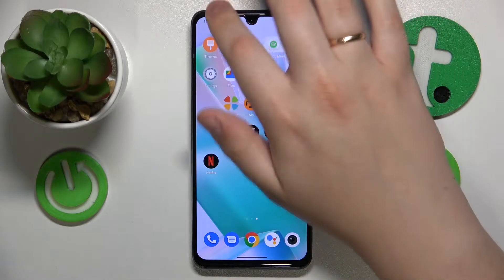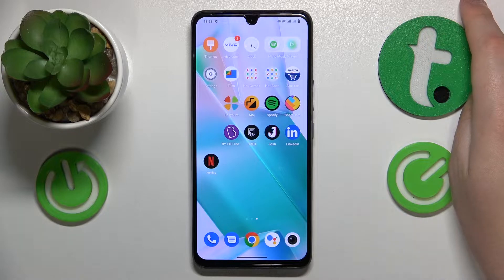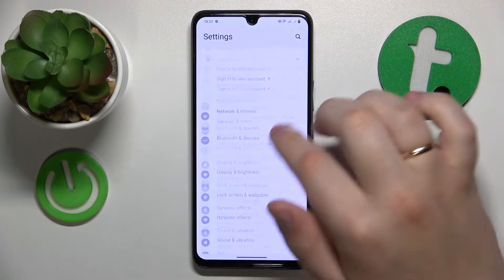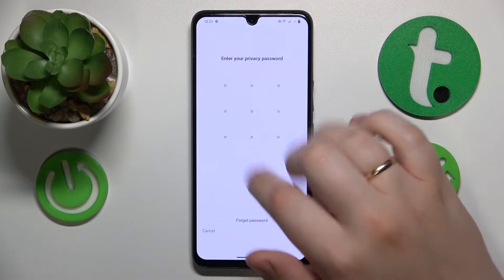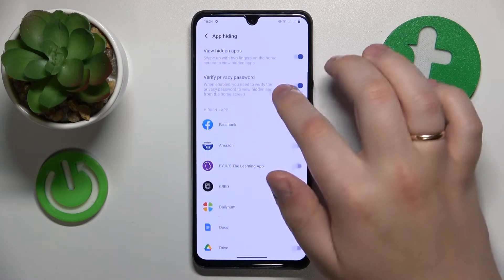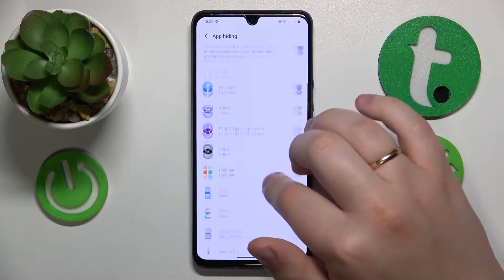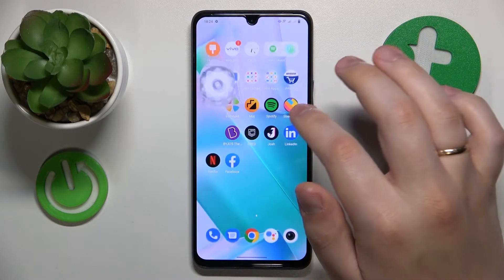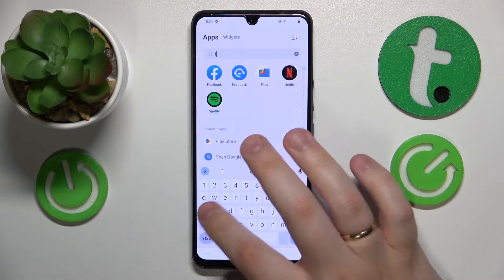How to Unhide Apps in VIVO - Disabling the Hide Apps Feature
Have you accidentally hidden some of your favorite apps on your VIVO smartphone and now you're wondering how to bring them back? Look no further! In this tutorial video, we'll show you a step-by-step guide on how to unhide apps on your VIVO smartphone. Whether you hid them for privacy reasons or by mistake, we've got you covered. We'll walk you through the different methods to access the hidden apps, including using the built-in App Lock feature and the App Drawer settings. You'll learn how to easily unhide apps and bring them back to your home screen or app drawer, making them easily accessible again. No more searching or confusion! Join us in this tutorial and rediscover the apps you've hidden on your VIVO smartphone.

How to show hidden apps on a VIVO phone? How to disable Hide Apps feature on a VIVO mobile device? How to expose hidden apps on VIVO? How to make the hidden apps visible again in VIVO?